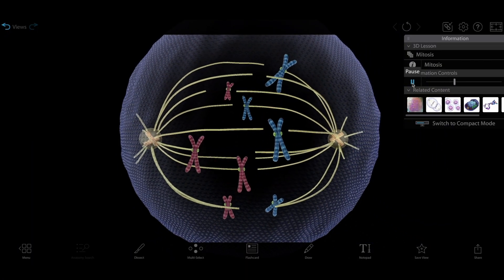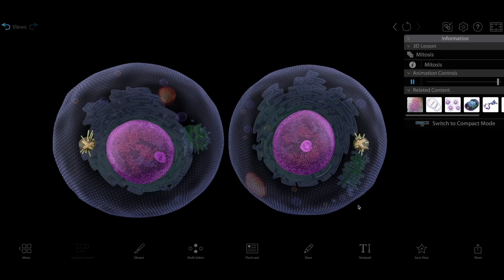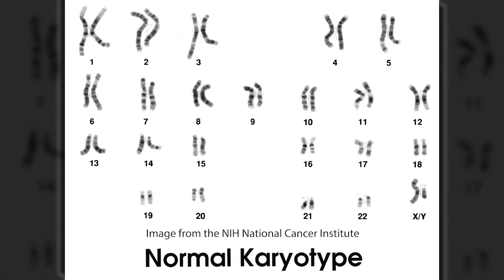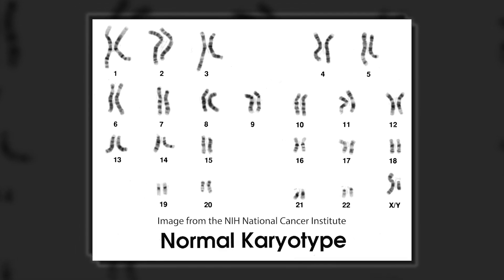Comparing Mitosis and Meiosis in Visible Body Suite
Mitosis and meiosis are two of the most important biological processes students need to understand. In this video, we'll use the 3D resources in VB Suite to go over some of the key differences!